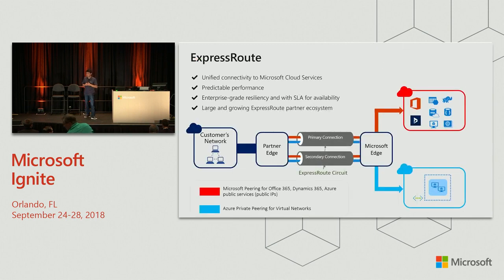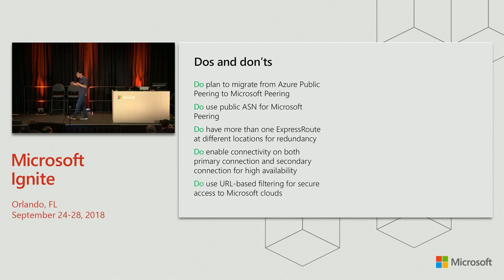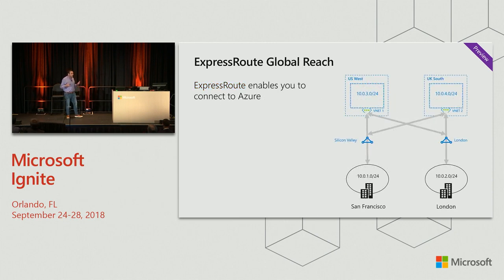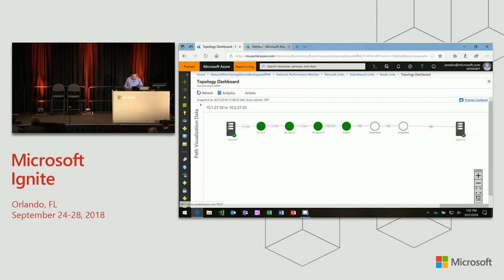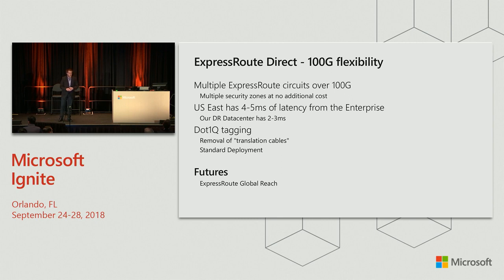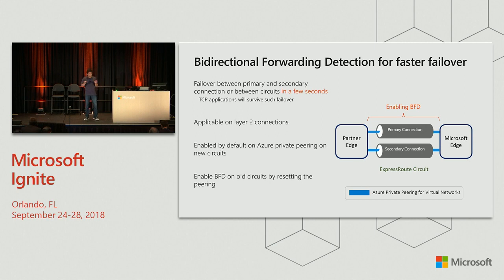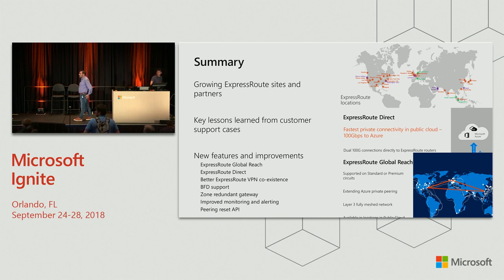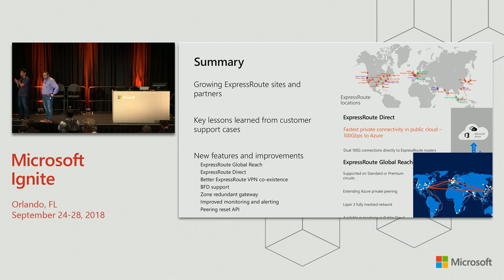Best practices for using ExpressRoute for high-bandwidth and private connectivity to - BRK3338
Private connectivity to Microsoft cloud services enables enterprise customers to consume/run mission-critical applications in the cloud. In this session we provide detailed scenarios using newly announced capabilities, share best practices guidance on architecting hybrid connectivity and cover advanced routing configuration, tips, and tricks to get the most out of your private connection to the cloud.